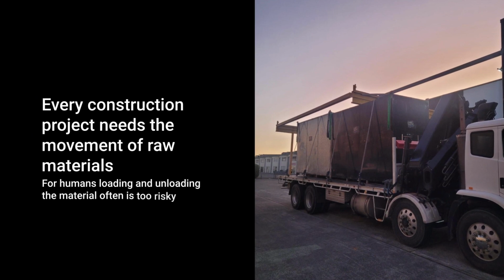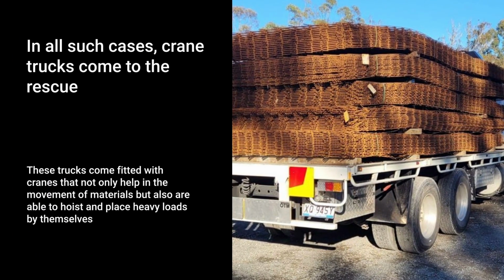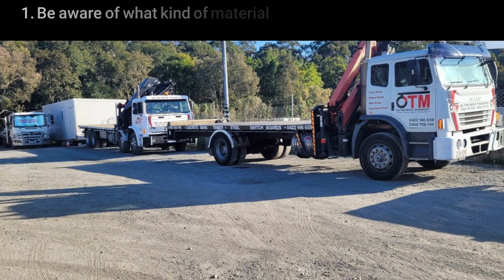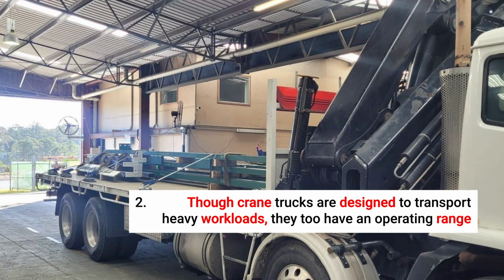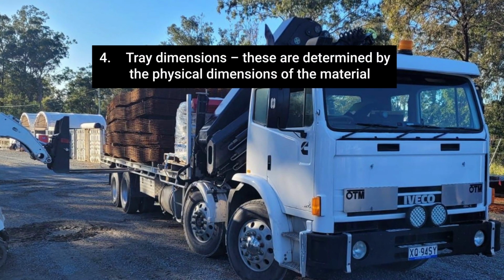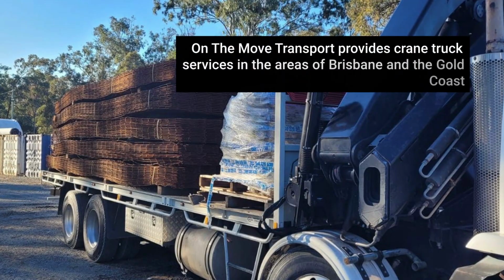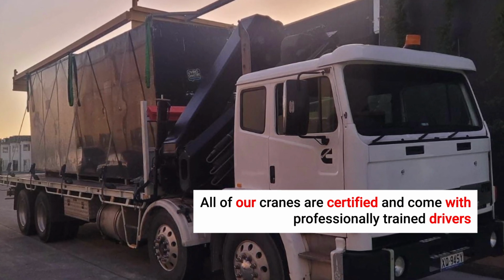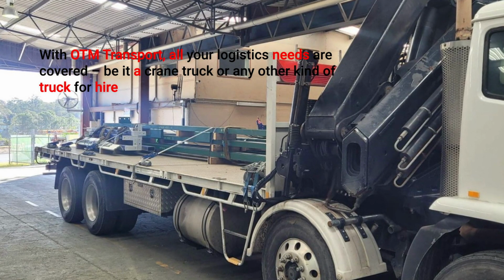Crane Truck Hire in Brisbane and Gold Coast | OTM Transport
Every construction project needs the movement of raw materials. Often the material in question is too risky for humans to load and unload.

In all such cases, crane trucks come to the rescue. These trucks come fitted with cranes that not only help in the movement of materials but also are able to hoist and place heavy loads by themselves.

What do you need to keep in mind while engaging the services of crane trucks?
1. Be aware of what kind of material needs to be transported. Different materials need different handling.
2. Though crane trucks are designed to transport heavy workloads, they too have an operating range.
3. The pick and drop reach – keep in mind the ground clearance and the height and depths of the crane.
4. The tray dimensions – these are determined by the physical dimensions of the material.
5. The fleet size and credibility of the service partner. It is important for you to be able to trust your service partner with the safety of your material.

On The Move Transport provides crane truck services in the areas of Brisbane and the Gold Coast. All of our cranes are certified and come with professionally trained drivers.

We can also transport your items to site and the crane them into place, which will save you time and money. With OTM Transport, all your logistic needs are covered – be it a crane truck or any other kind of truck for hire.